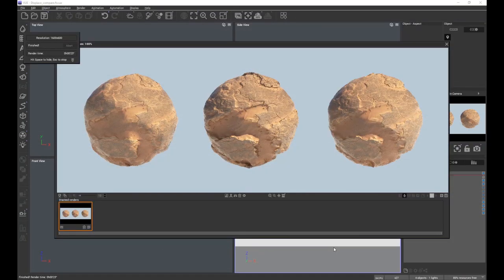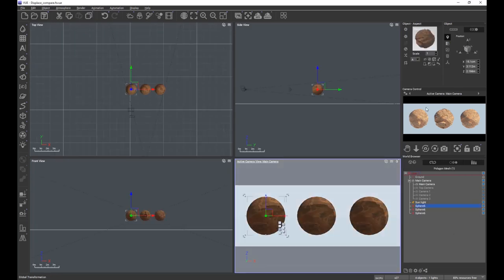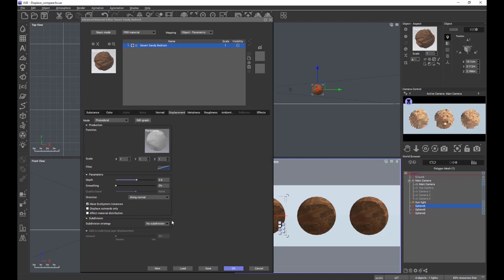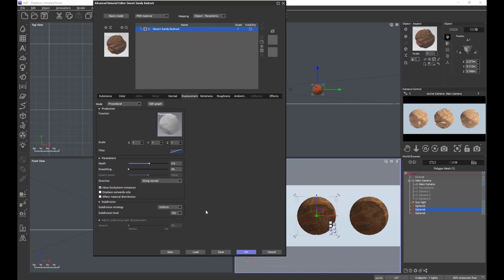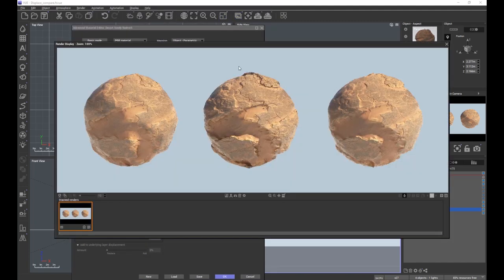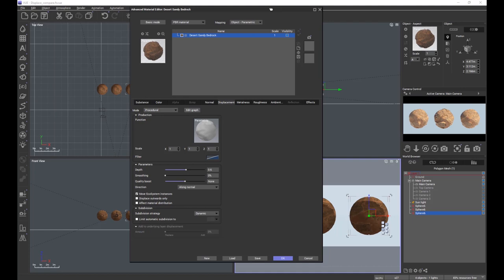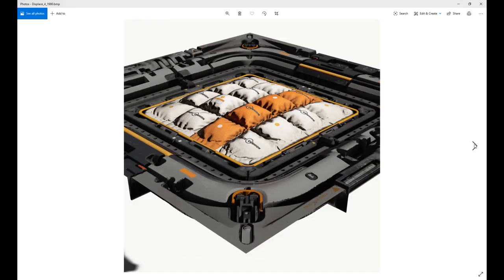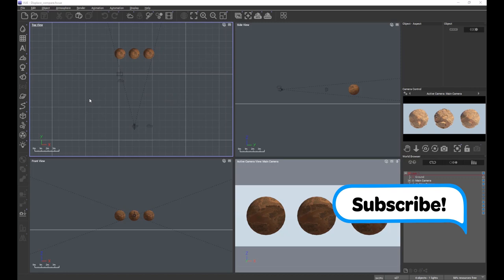VUE: New Subdivision Strategies for Displacement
Displacement has been massively improved in R5. It works faster, consumes less memory and generates way better displaced geometry.

Three new displacement subdivision options were added in the material editor: no subdivision, dynamic subdivision and uniform subdivision.

In a nutshell: the “dynamic” mode is especially suitable for displacement on terrains, “uniform” for displacement of low- to medium resolution objects and “no subdivision” is a huge time and memory saver for already highly detailed meshes where the base geometry offers enough polygon density for fine displacement details.

Learn more about VUE at